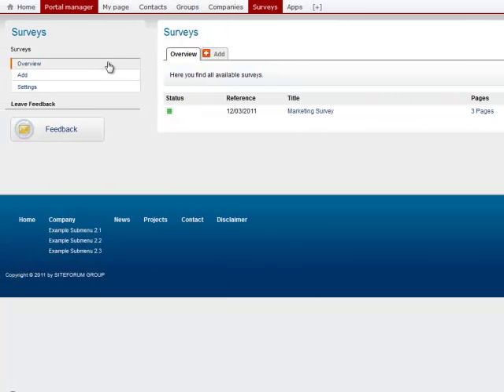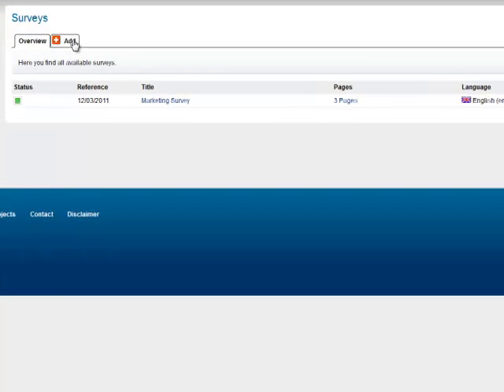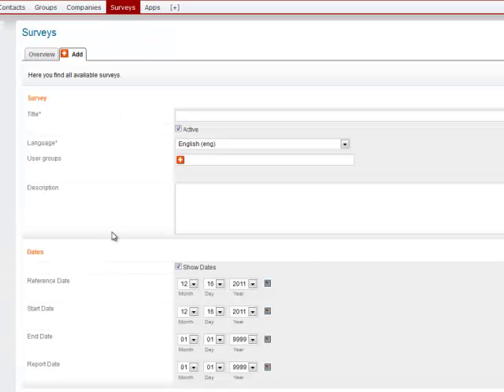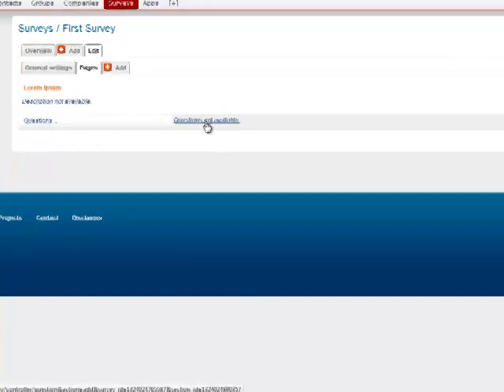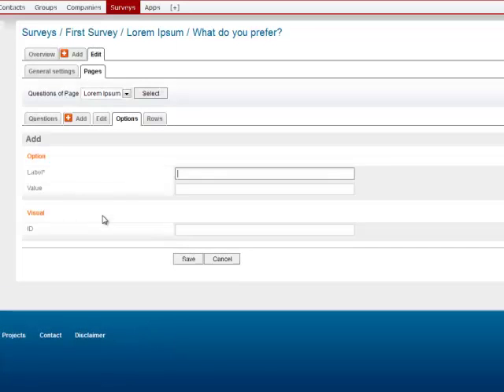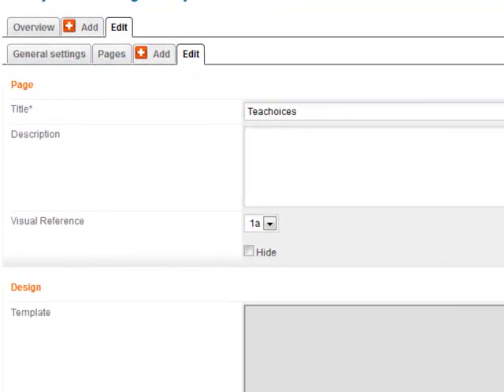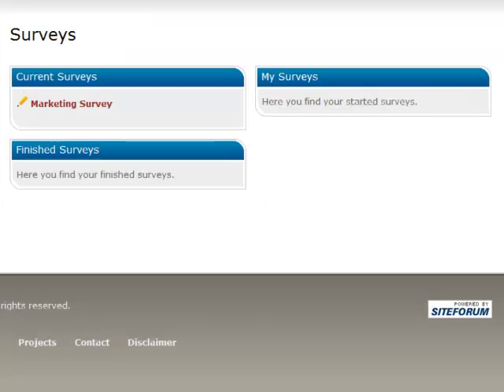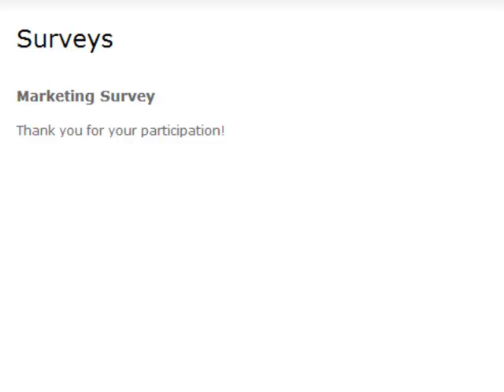Surveys - SITEFORUM Workshop